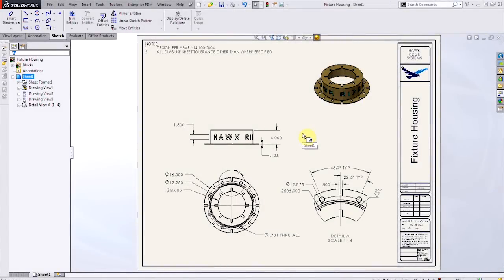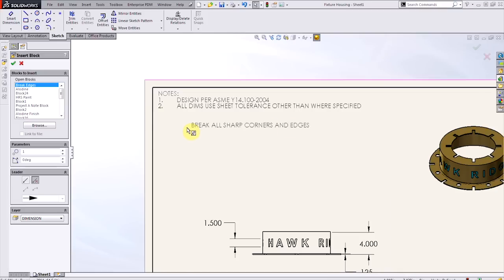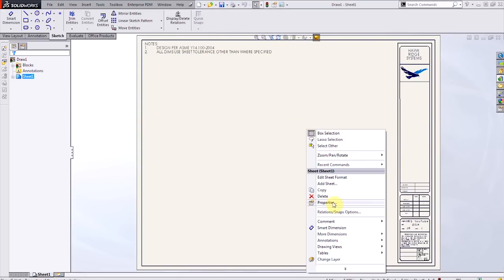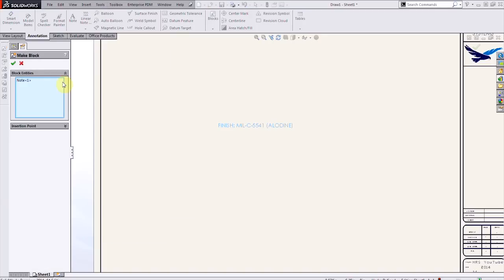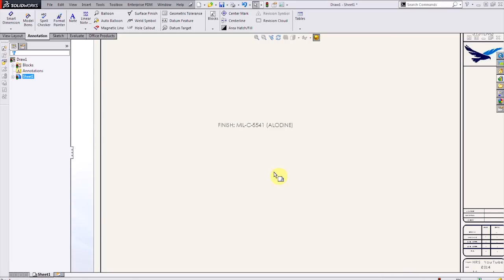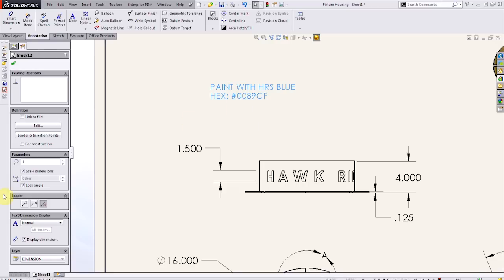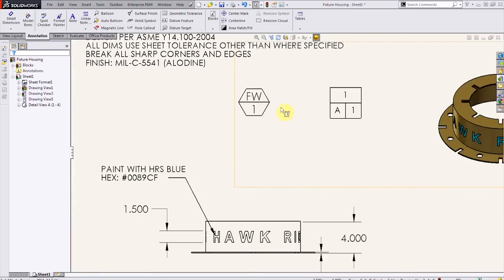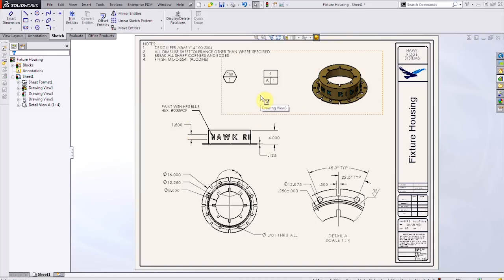SOLIDWORKS - Using Saved Blocks in Drawings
Utilize saved blocks to add commonly used notes to your engineering drawings.